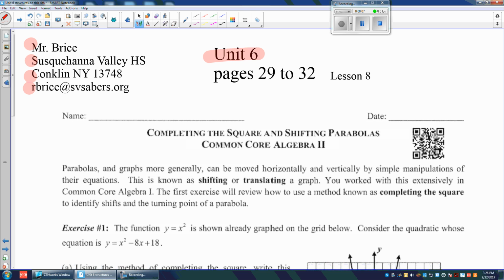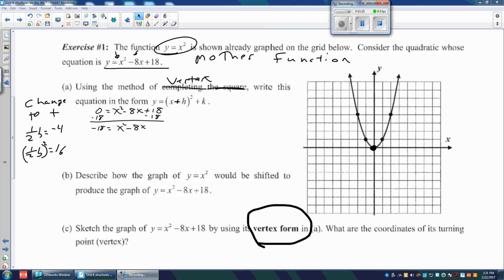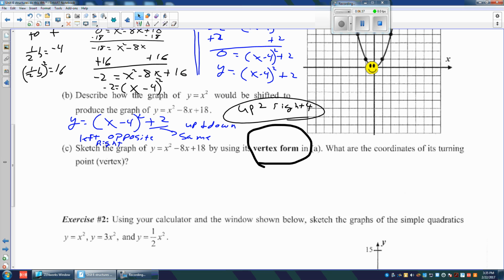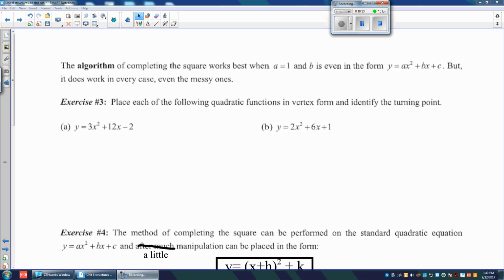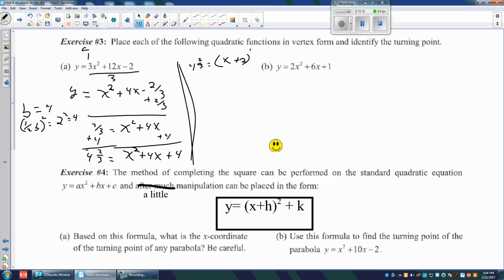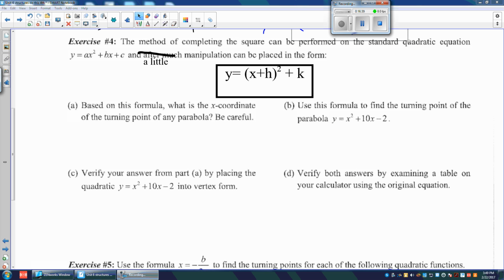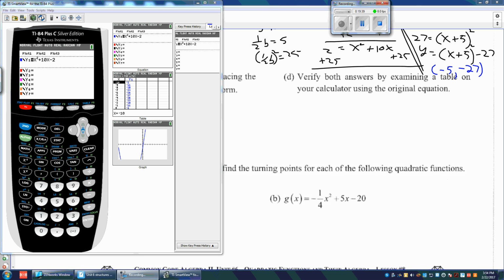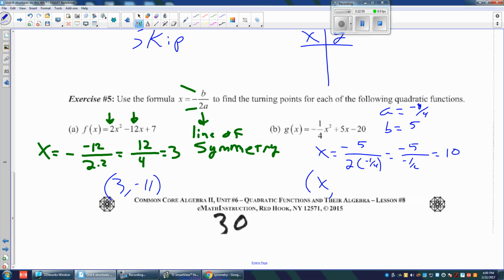Structures Unit 6 lesson 8 page 29 to 32 Vertex from and shifts of a parabola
In this lesson you will learn how to start to place an equation in "complete the square" form. The first part is called Vertex Form. When an equation is in Vertex Form, you can quickly find the vertex from the shift.